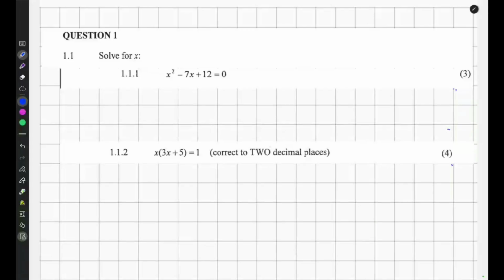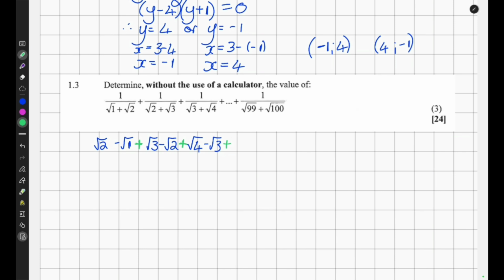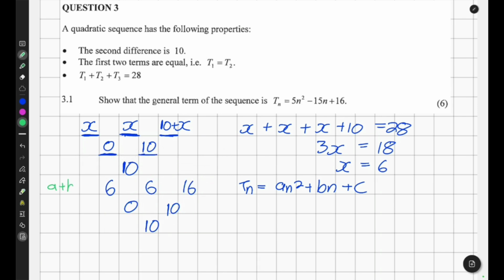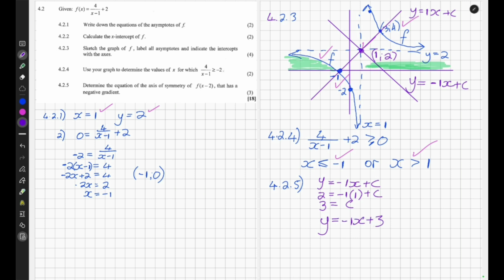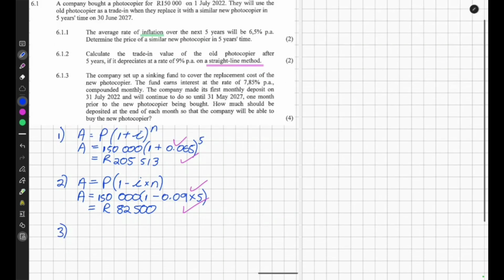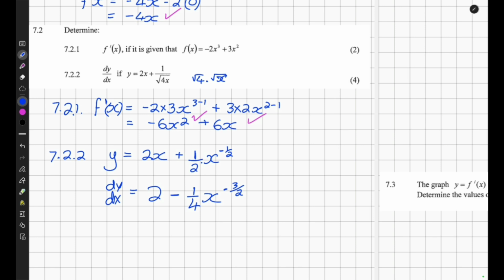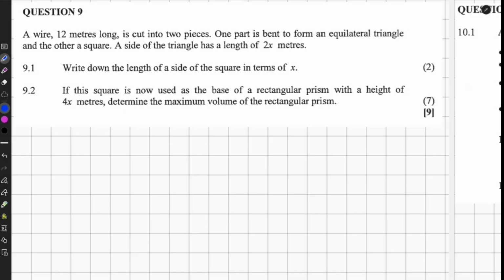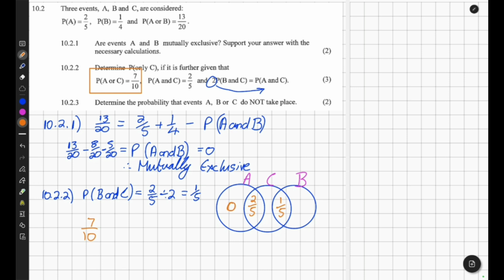Gr12 June 2023 FULL exam P1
Please try this exam yourself and let's discuss it afterwards.

00:00 Intro
00:16 Question 1 - Algebra (gr11)
12:33 Question 2 - Sequence & Series (gr12)
21:37 Question 3 - Sequence & Series (gr11)
26:11 Question 4 - Functions & Inverses (gr 11&12)
35:44 Question 5 - Functions & Inverses (gr 11)
43:48 Question 6 - Finances (gr 11&12)
54:22 Question 7 - Calculus - First principle & derivatives (gr 12)
1:00:44 Question 8 - Calculus Graphs (gr 12)
1:09:42 Question 9 - Calculus Word sum  (gr 12)
1:15:55 Question 10 -  Probability  (gr 11&12)